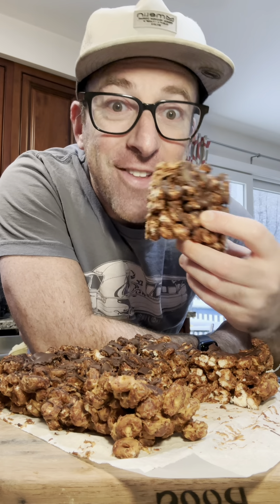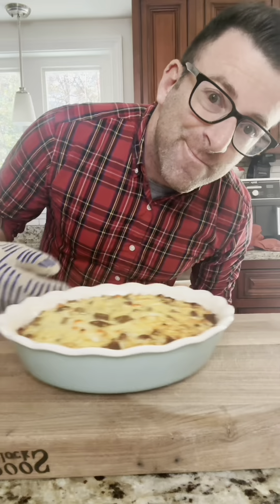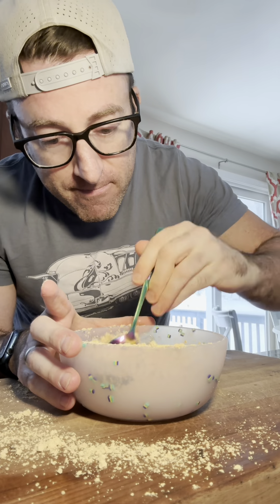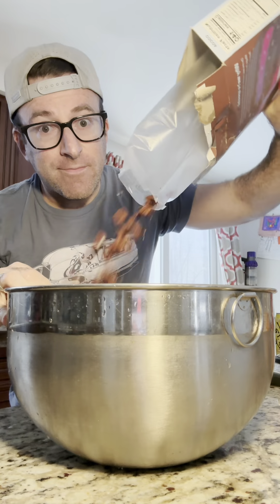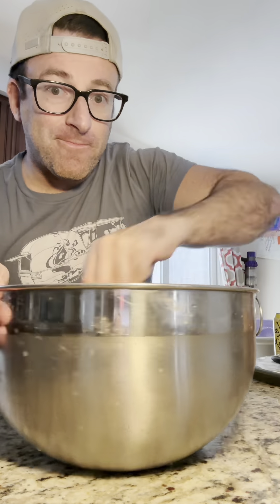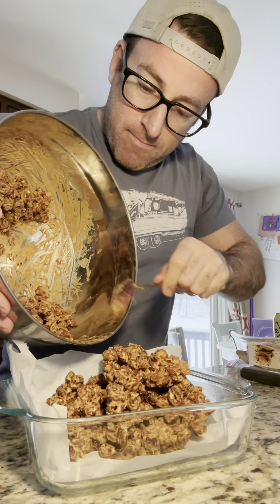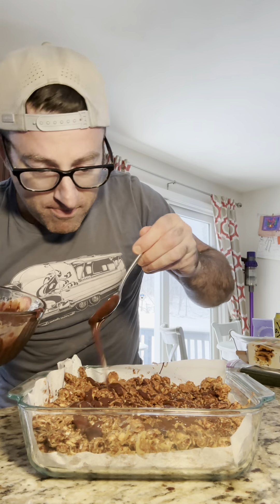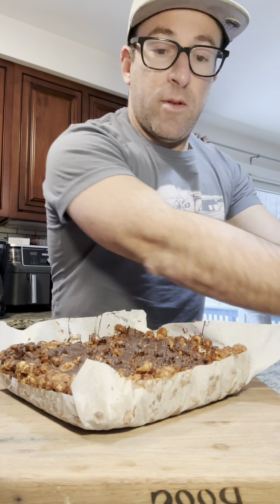150 Calorie Muddy Buddy Protein Bars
This is how you make a healthy, high protein muddy buddy protein bar.

Each bar has 150 calories and 10 grams of protein.

Ingredients:
Magic Spoon Cereal
PB2 Peanut Butter
Sea Salt
Dark Chocolate Morsels